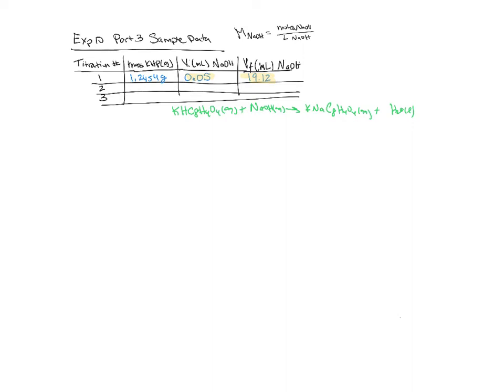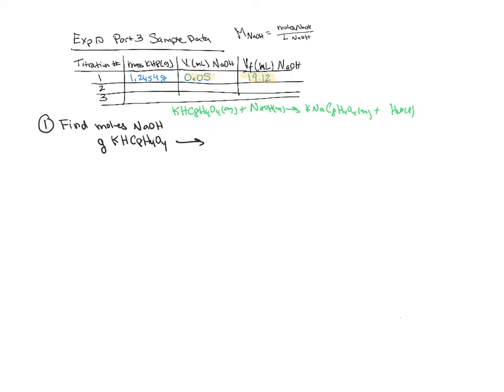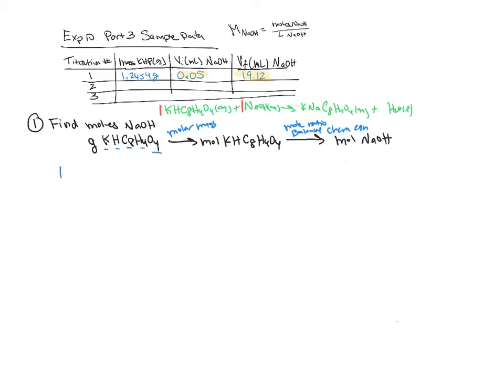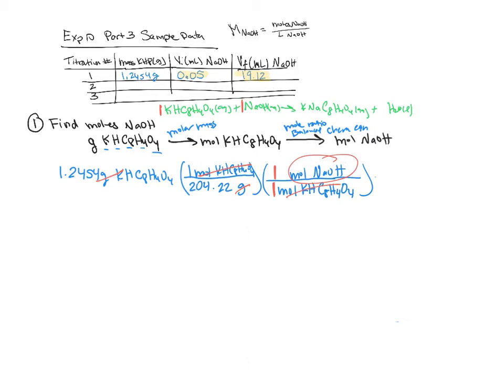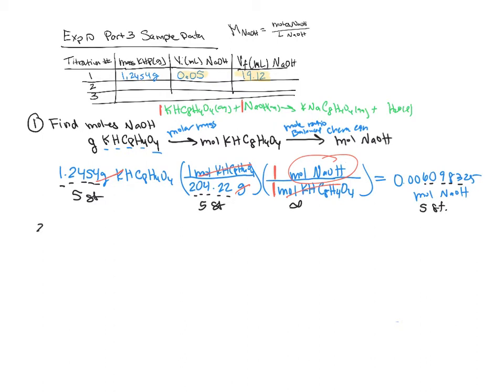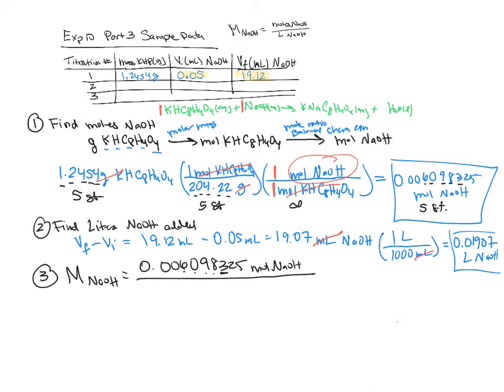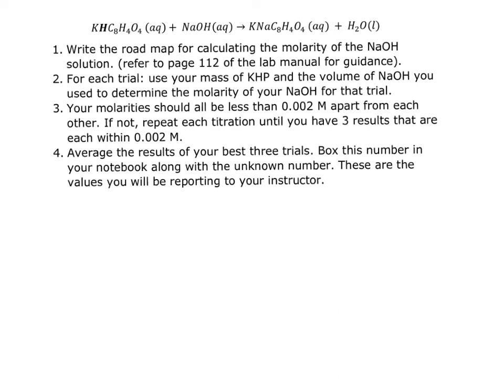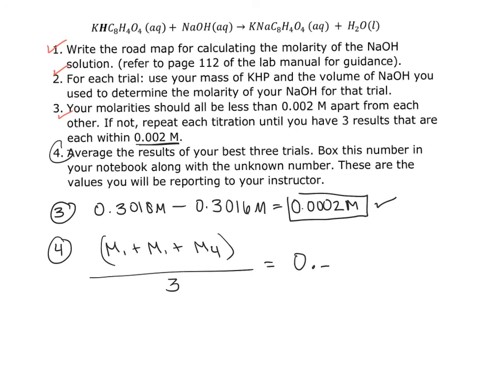Exp10_P3_CalcNotes_